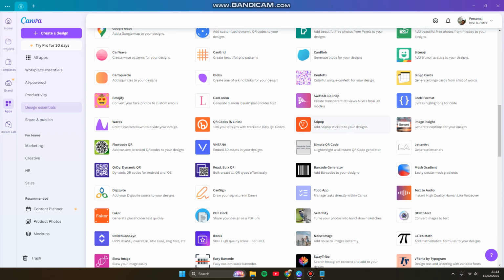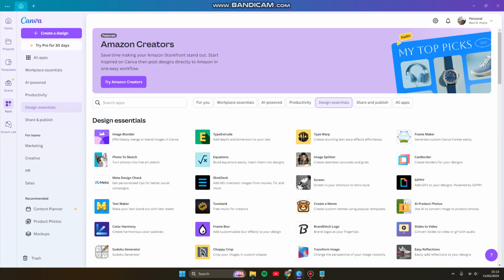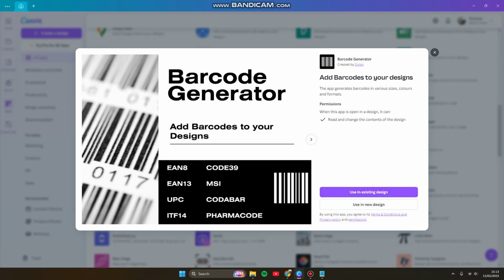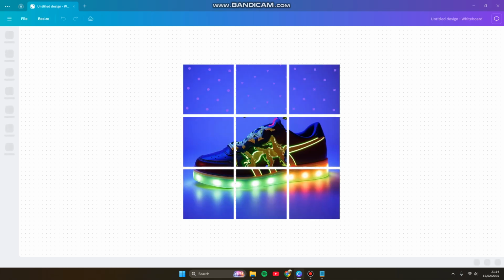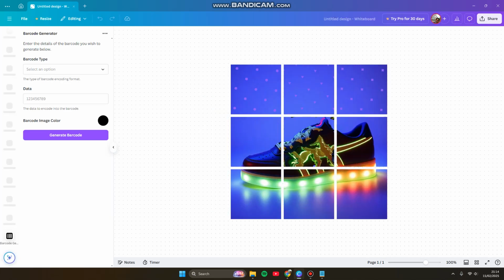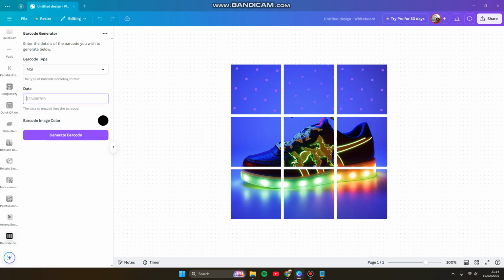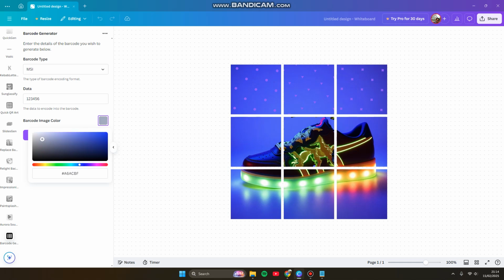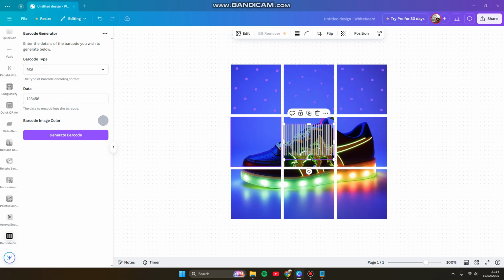How to Easily Add Barcodes to Your Design in Canva